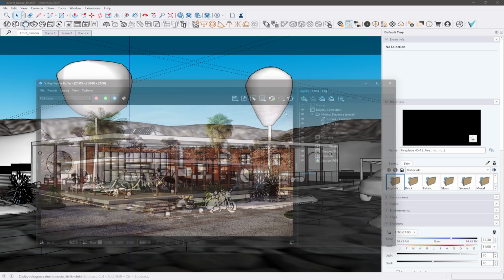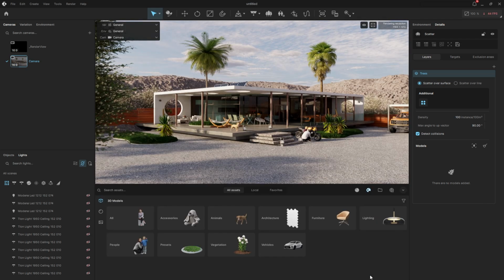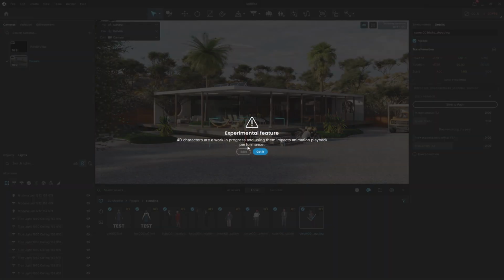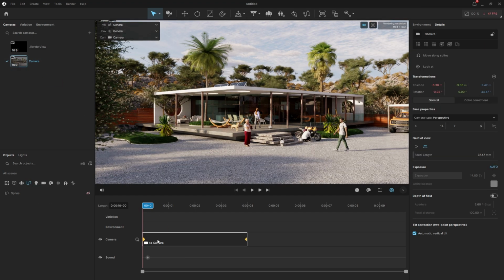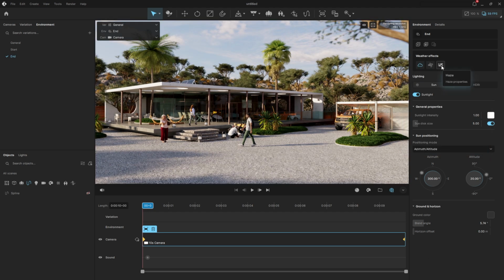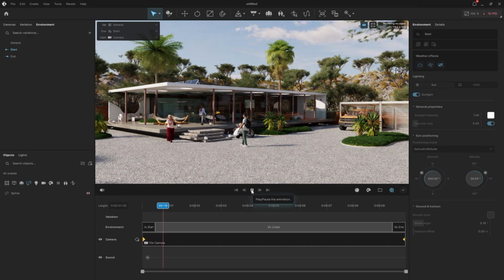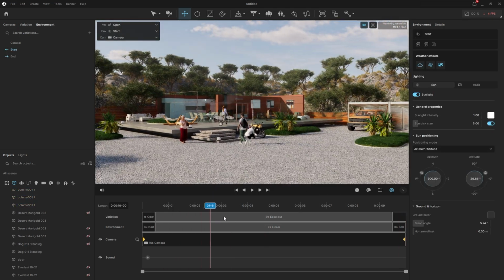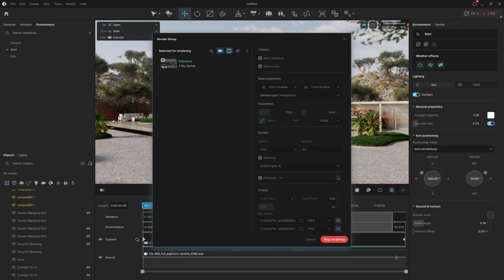Animate Your V-Ray Scenes in Minutes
In this video, discover the V-Ray + Envision workflow that transforms your still images into captivating cinematic animations fast. We'll show you how to take your existing V-Ray scenes and add camera movements, realistic animated crowds, shifting lighting conditions.